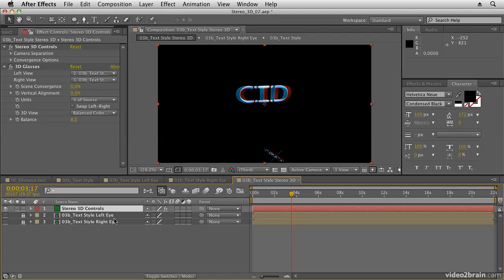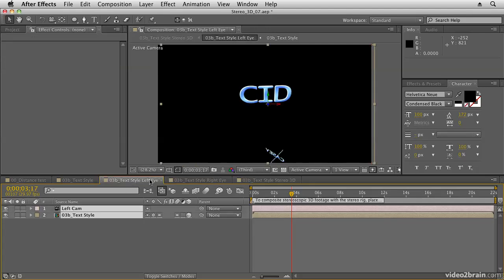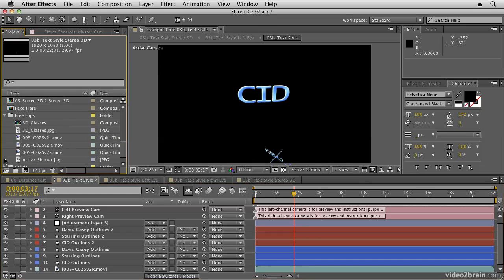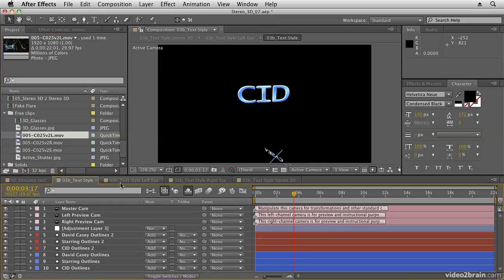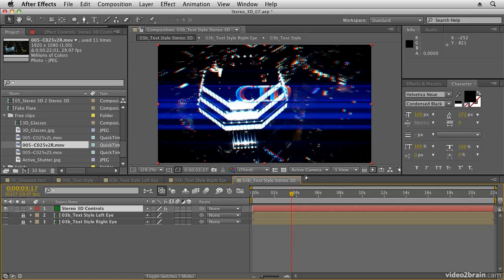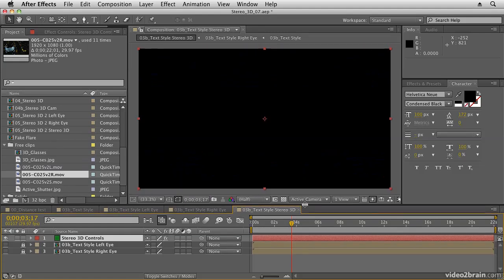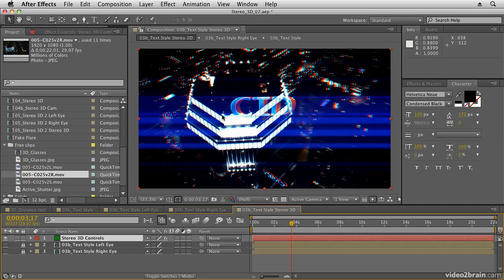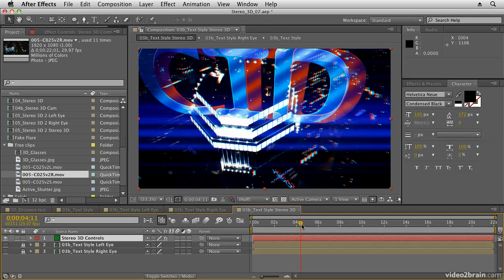After Effects Stereoscopic 3D - Animating Rotation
This tutorial shows how to animate Rotation along with Tracked footage to create the illusion of 3D tracked elements. This is a free movie from my Stereoscopic 3D Motion Graphics Workshop;